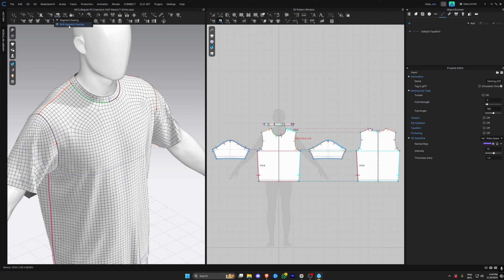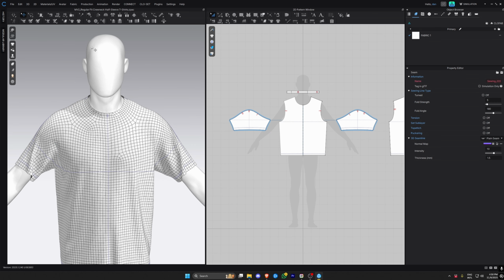How to use the SEGMENT SEWING TOOL in CLO3D: Tips & Tricks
The Segment Sewing Tool is the bread and butter of CLO3D. It is the fastest way to connect matching pattern pieces, and mastering it is essential for every digital designer.

In this Tips & Tricks video, we ensure you have the fundamentals down solid, along with a few speed hacks to make your daily workflow incredibly fast.